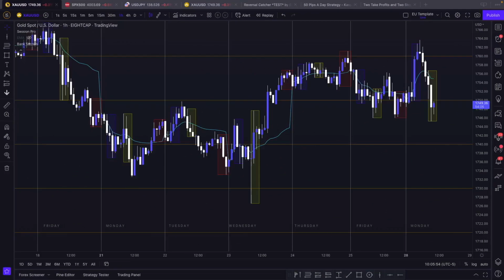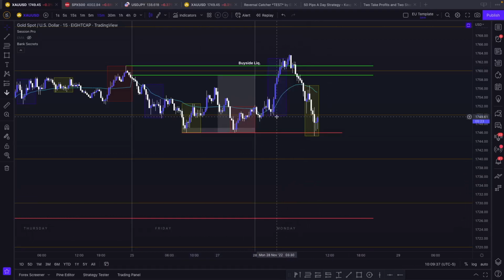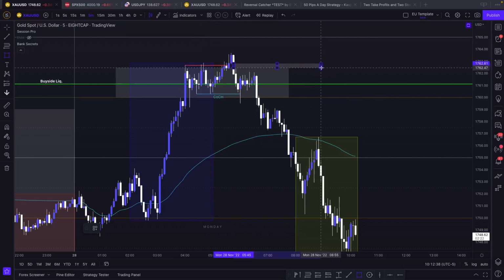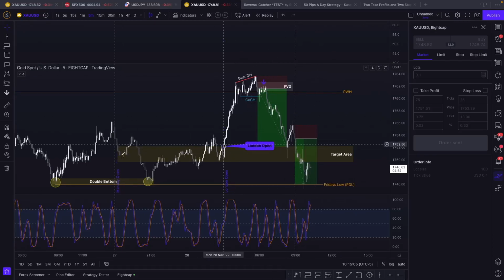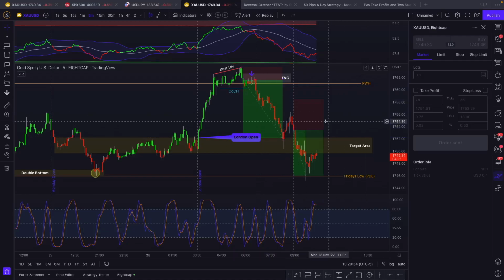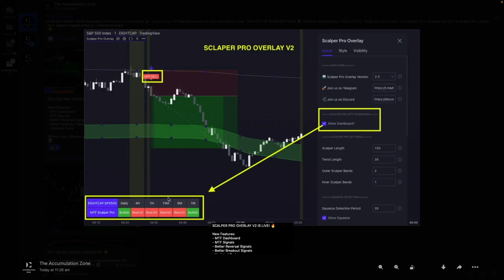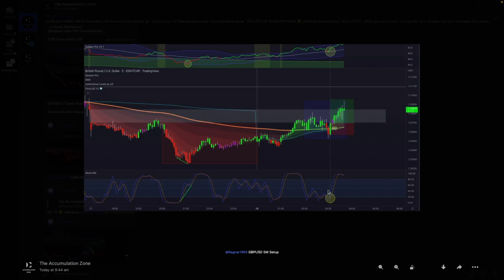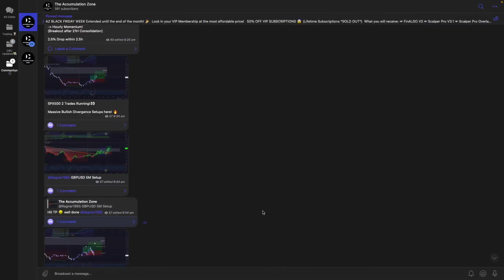ICT - SMART MONEY CONCEPTS EXPLAINED! | +100Pips on XAUUSD!